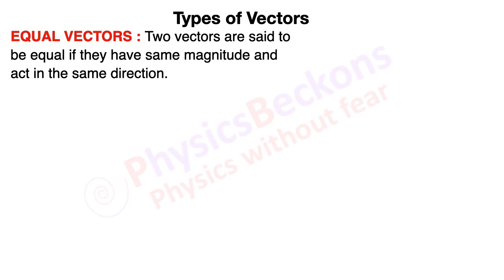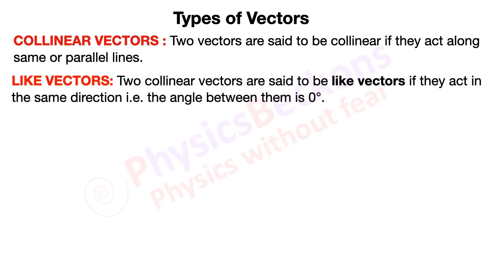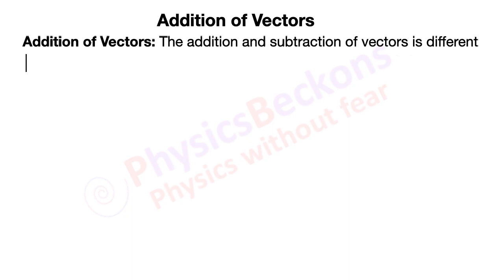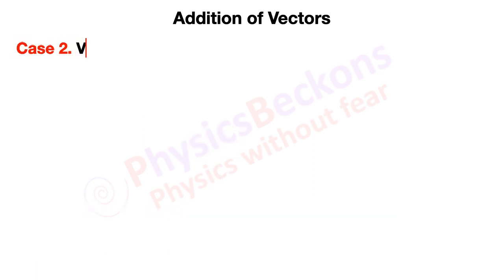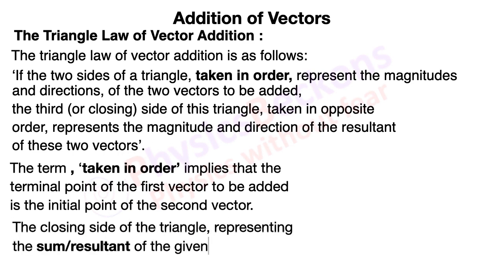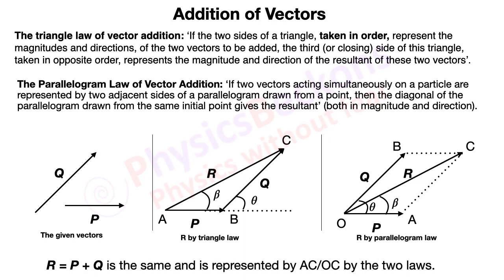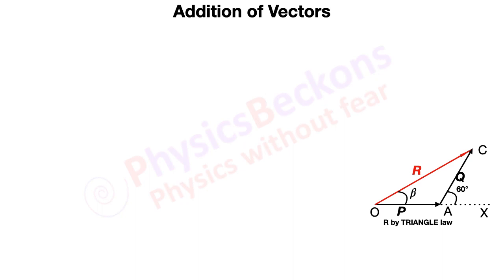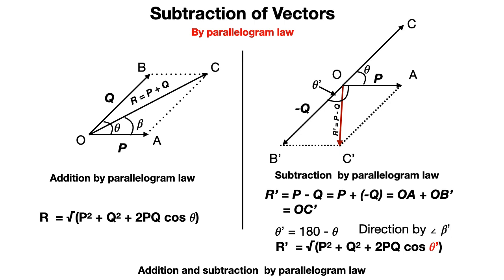Introduction to Vectors- LESSON 2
THE VIDEO DESCRIBES THE LAWS OF VECTOR ADDITION. IT EXPLAINS THE TRIANGLE AND PARALLELOGRAM LAWS OF ADDITION. SUBTRACTION OF VECTORS HAS ALSO BEEN EXTENSIVELY DEALT WITH. YOU WILL ALSO FIND PROBLEMS FOR PRACTICE TO REINFORCE LEARNING!
HAPPY LEARNING!!